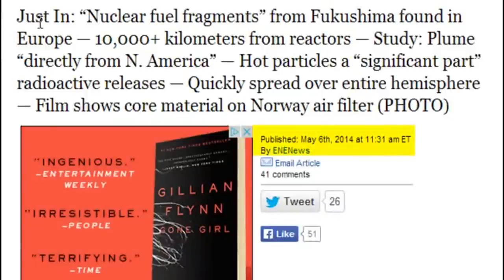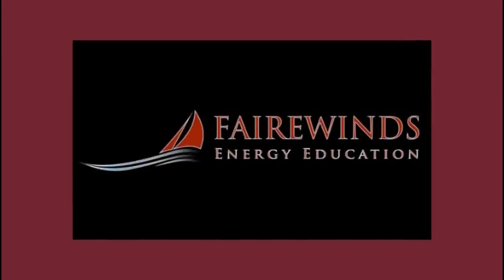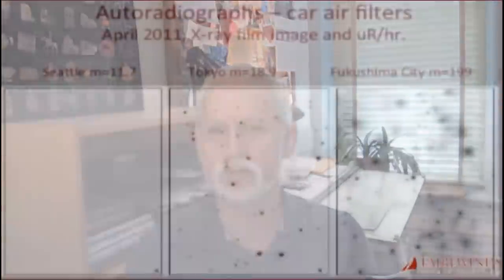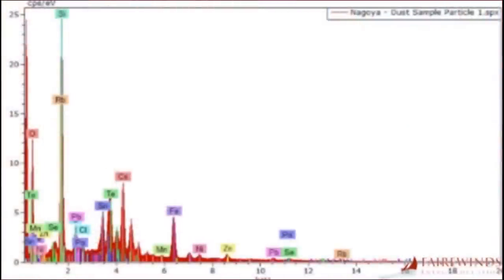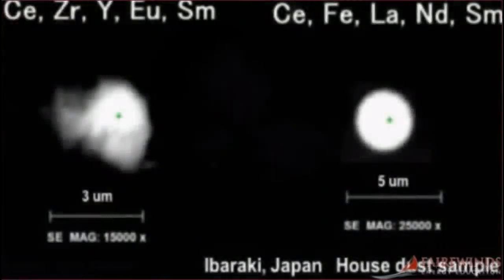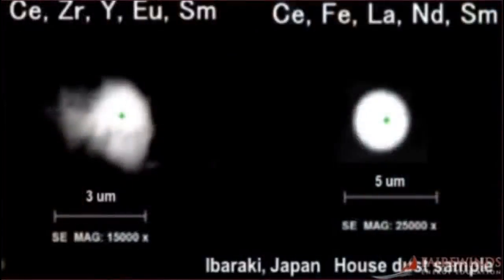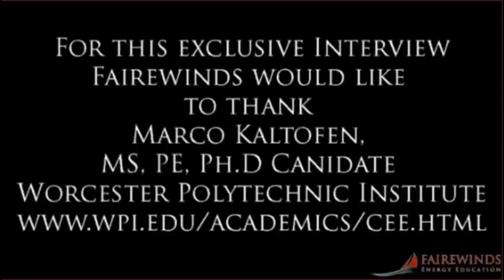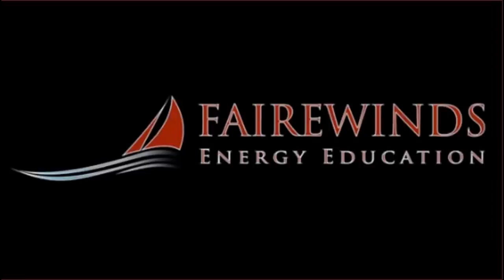(06 May 2014) Nuclear fuel fragments from Fukushima found 10,000+ km from reactors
2013: Paatero et al. (2012) Atmospheric Chemistry and Physics Discussions, estimated that a significant part of the Fukushima-derived radioactivity is in hot particles from autoradiogram of a filter sample from 1 to 4 April 2011 at Mt. Zeppelin, Ny-Alesund, Svalbard.

Poster for Alaska Marine Science Symposium (Arctic Ocean and Bering Sea/Aleutian Islands), , Jan. 20, 2014: Exposure to fallout while on ice in 2011 [...] Models suggest pinnipeds may have been exposed while on ice to the following: [...] Hot particles, nuclear fuel fragments, were detected in air samples taken in Svalbard, Norway (Paatero et al. 2012).

(Paatero et al. 2012) Airborne fission products in the High Arctic after the Fukushima nuclear accident: The plume arriving in Svalbard did not come from Europe but directly from North America [...] [Hot particles are] either fragments of the nuclear fuel or particles formed by the interactions between condensed radionuclides, nuclear fuel, and structural materials of the reactor [...] a significant part of the activity related to Fukushima was in hot particles. So far the authors are not aware of any other reports concerning hot particles from the Fukushima accident. [...] radionuclides emitted into the atmosphere were quickly dispersed around practically the whole northern hemisphere within a couple of weeks.

audio by NibiruMagick2012 CONFIRMED (06 May 2014) "Nuclear Fuel Fragments" from Fukushima found in Europe

Marco Kaltofen in one of Fairewind's most important videos Fairewinds Energy Education has ever produced. Three years ago, Fairewinds was one of the first organizations to talk about the "hot particles" that are scattered all over Japan and North America's west coast. Hot particles are dangerous and difficult to detect. In this video Mr. Kaltofen discusses the hottest hot particle he has ever found, and it was discovered more than 300 miles from the Fukushima Daiichi site. If Fairewinds Energy Education was a Japanese website, the State Secrets Law would likely prevent them from issuing this video.Arnie Gundersen will provide a brief summary at the end of the video.

Three years ago, Fairewinds was one of the first organizations to talk about "hot particles" that are scattered all over Japan and North America's west coast. Hot particles are dangerous and difficult to detect. In this video Mr. Kaltofen discusses the hottest hot particle he has ever found, and it was discovered more than 300 miles from the Fukushima Daiichi site. If Fairewinds Energy Education was a Japanese website, the State Secrets Law would likely prevent us from issuing this video. Arnie Gundersen provides a brief introduction and summary to the video.

In looking at indoor environments, they tend to be much more contaminated than the surroundings outside. Houses act like a trap and they tend to collect outdoor contaminants. And they expose people as much as 24 hours a day versus consider how short a time most people spend outdoors.

The sample that we got came from the Goya in Japan. It's 460 kilometers from the accident site. That's about 300 miles away
from Fukushima Daiichi.

Let's put it this way. Eighty percent by weight of this particle was made up of pure reactor core materials. So that tells me that something that came directly from the accident, directly from the core, could escape containment and travel a very, very significant distance. The winds will blow it long distances.

this material was in the petabecquerel per kilogram range. The number we're looking at is 4 followed by 19 zeroes -- that many becquerels per kilogram. That's a very, very high number and essentially, that's the kind of number you get when you look at core material.

So essentially what we're talking about is a worst case for black sand. So this material was vaporized during the accident. It condenses into these small particles and then they aggregate.

It is solid scientific material like this that you will not see or hear via traditional news stories, TEPCO, or the IAEA. Fairewinds has long said that there will be significant increases in cancer in Japan as a result of the Fukushima Daiichi accident, and this video describing just one hot particle confirms our worst fears.